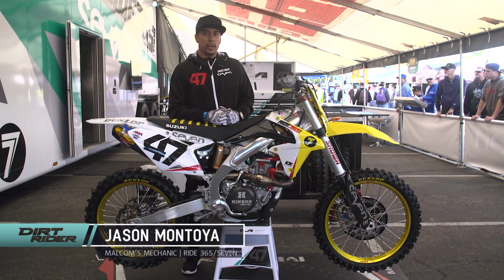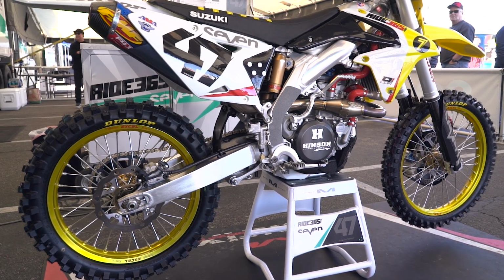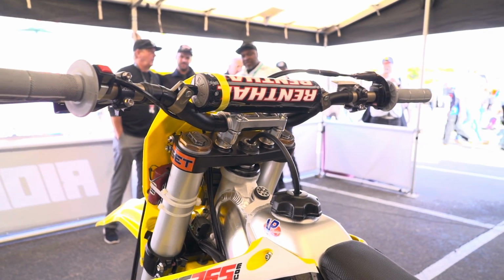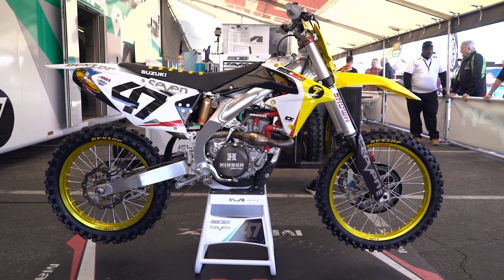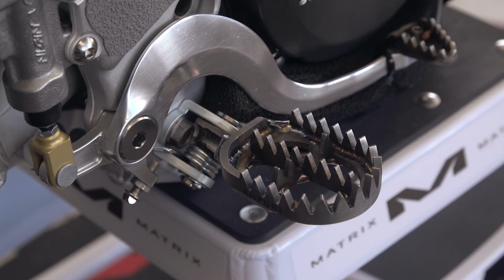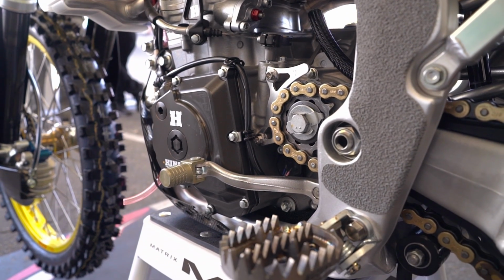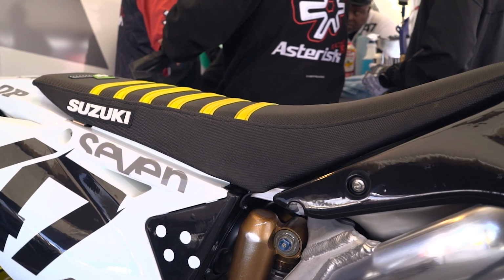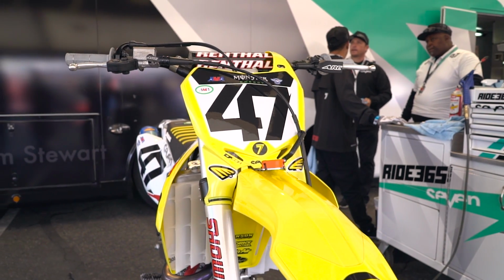Malcolm Stewart's 2017 Suzuki RM-Z450 | Factory Bike Friday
In this 2017 Factory Bike video Malcolm Stewart's mechanic, Jason Montoya, gives you a inside look at Malcolm's Ride365.com/Seven MX Suzuki RM-Z450 for the 2017 Supercross season.